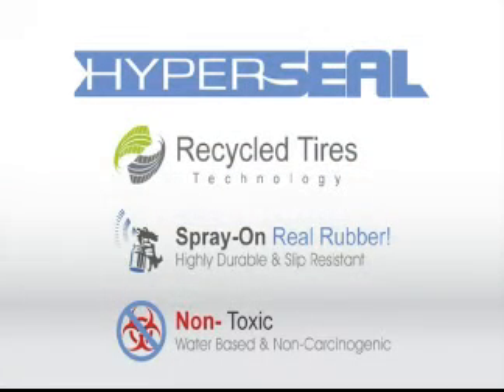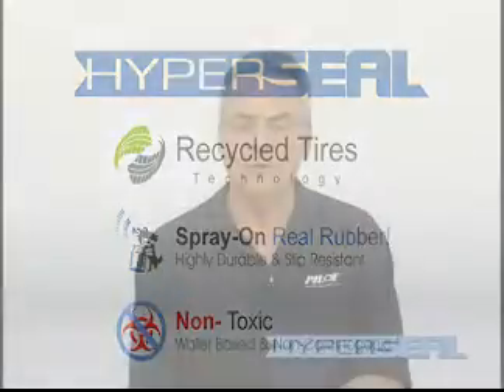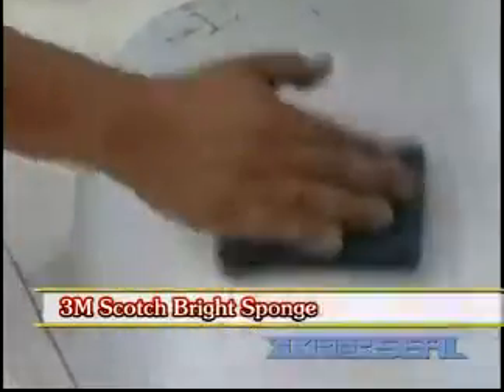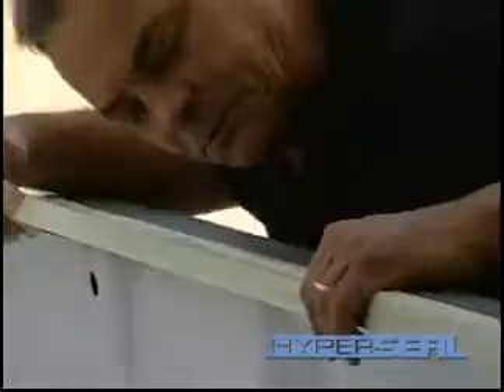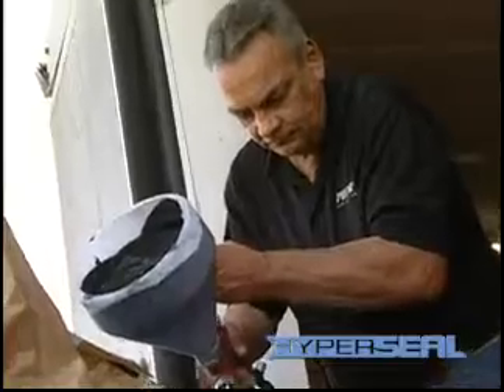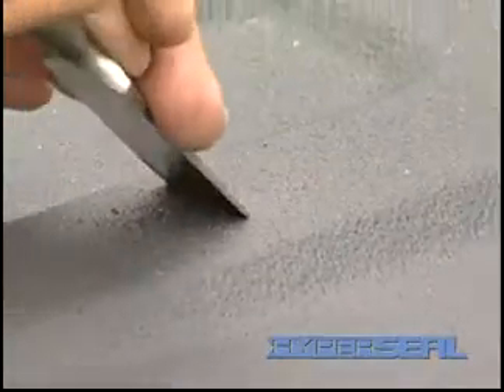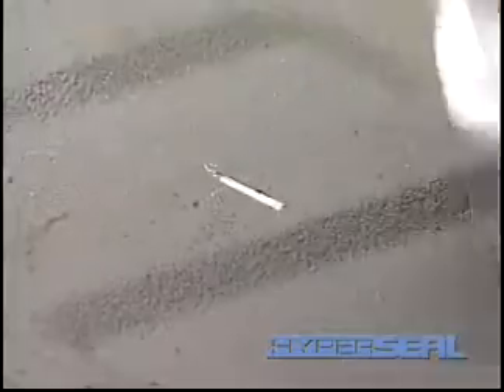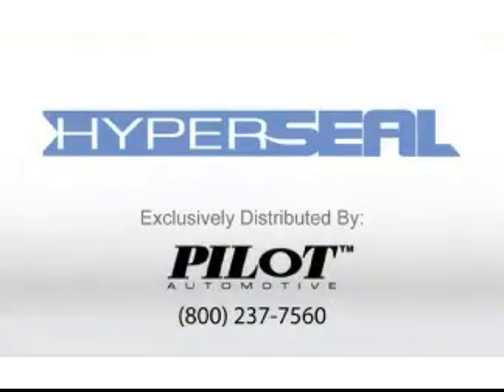Pilot Liner.mp4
PilotLiner™ is a pateneted-state of the art coating using recycled tire technology. This non toxic, water based formula dries in ambient air. Allowing you to virtually vuclanizing rubber onto any surface! Applied onto a truck bed is like lining it with rubber tires.

Once cured, PilotLiner™ will form an incredible durable anti-skid, waterproof surface that's resistant to dents and scratches! Under-Coating your vehicle will prevent rust.

Retired United States Air Force Colonel Ronald Richard Savin is a chemical engineer noted for the formulation of over 400 commercial paints and coatings. The space shuttle and the B2 bomber both utilize coatings developed by him.  Colonel Savin holds over 20 patents in the field and is the inventor and owner of PilotLiner™.

PilotLiner™ is environmentally safe. It is Non-Toxic, Non-Flammable, Non-Hazardous, and 100% Biodegradable.